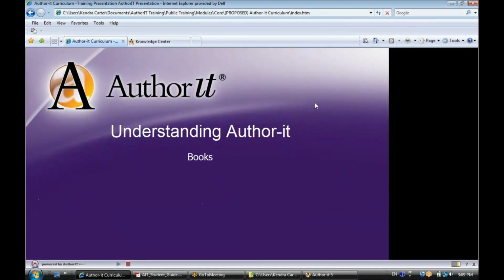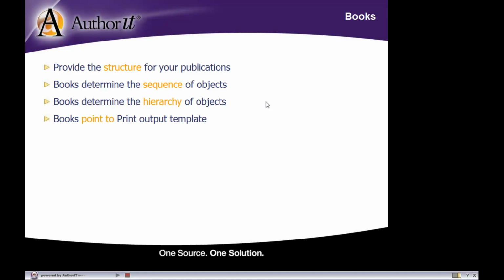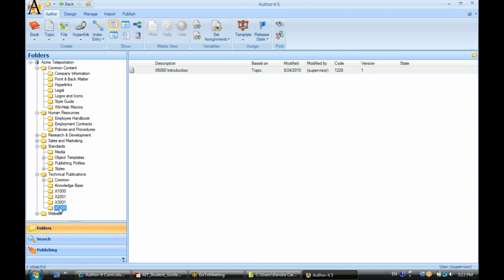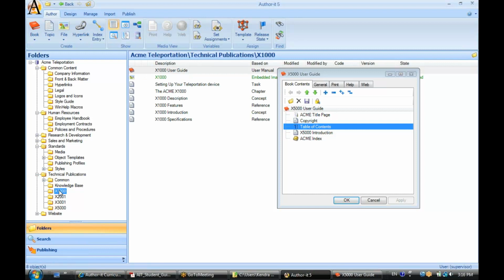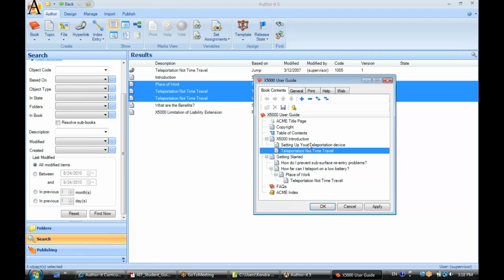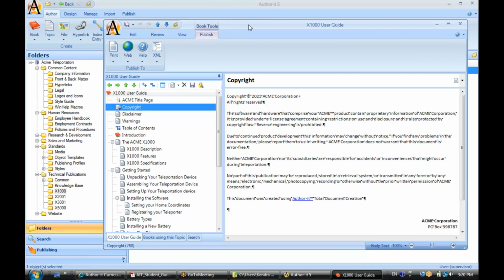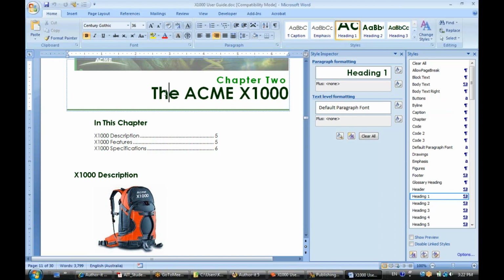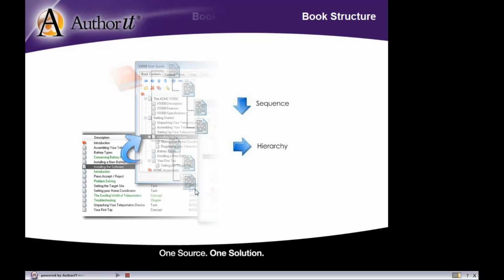Structuring Content in Books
Create the sequence and hierarchy required for your Output.